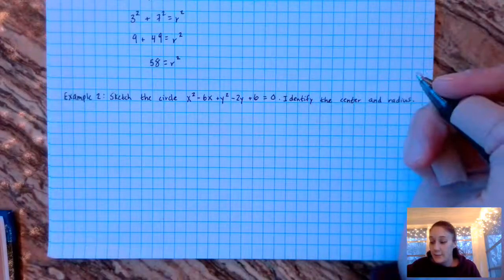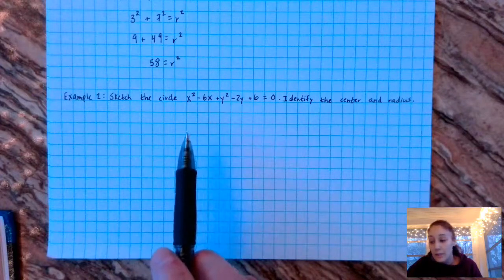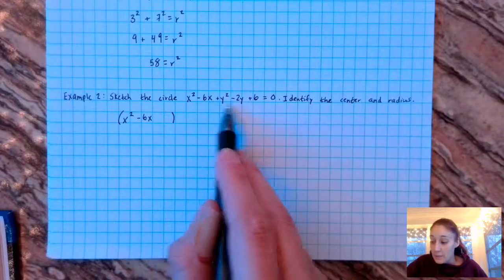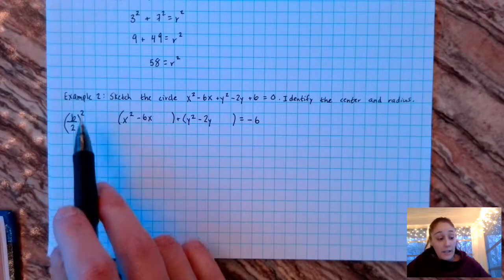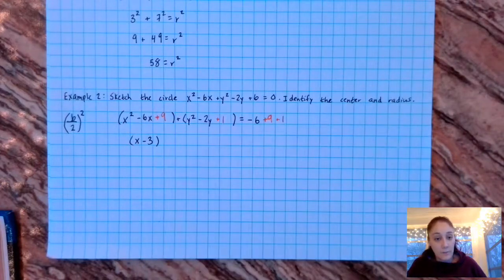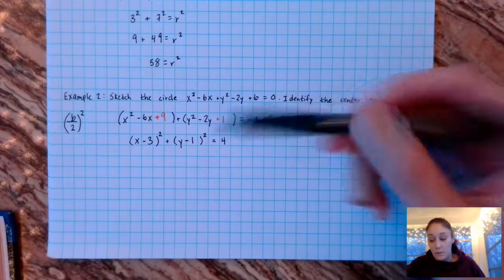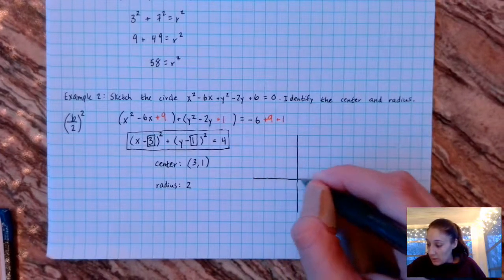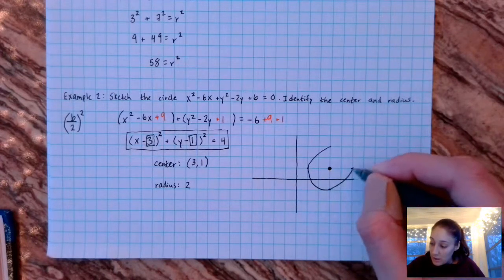Precalculus | Graphing a circle